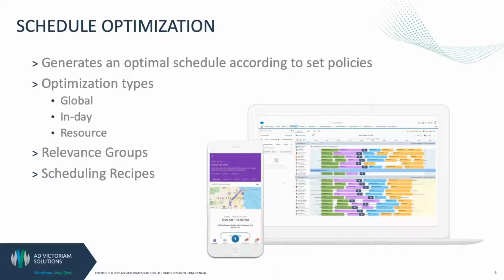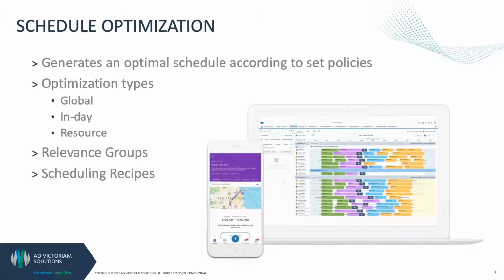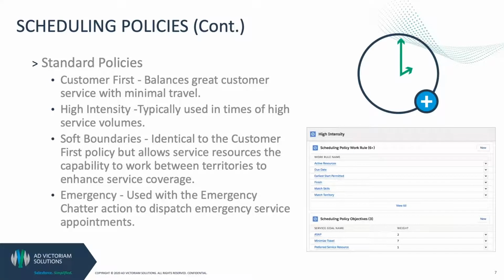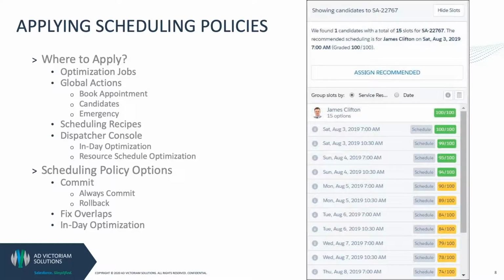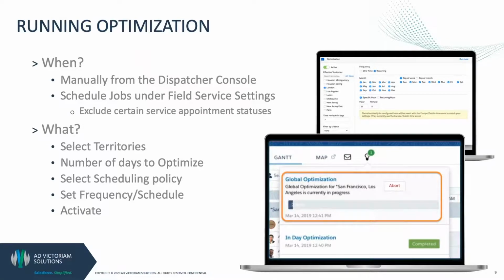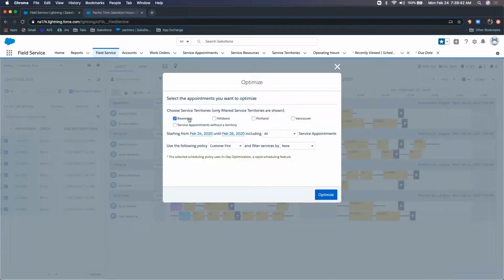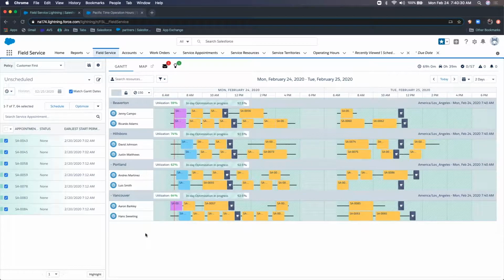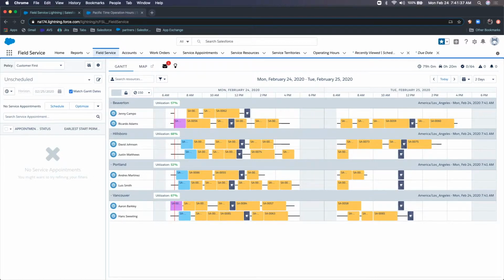Optimize Your Field Team's Schedule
Do you know if your field crew is running the optimal schedule? Are they being underutilized or working overtime? By updating your schedule policies and running a schedule optimization job you can make your field service team more efficient. By applying set rules and objectives, see how the team’s utilization increases without overworking them.